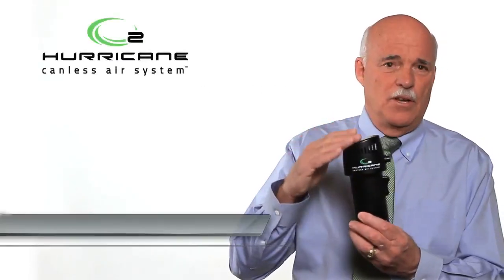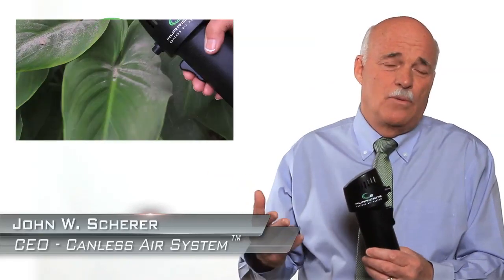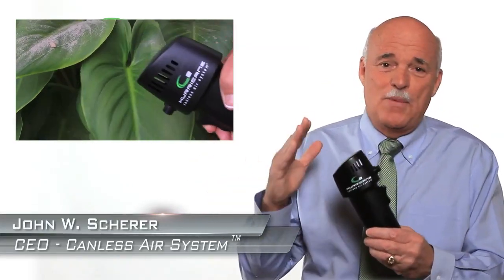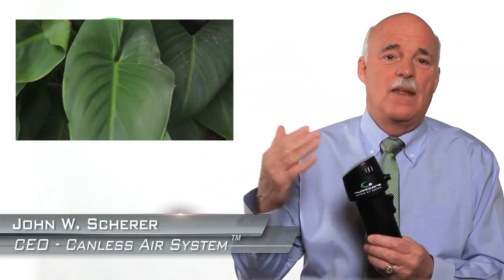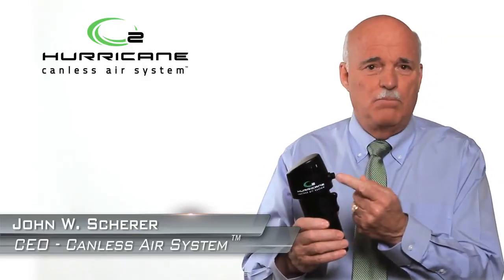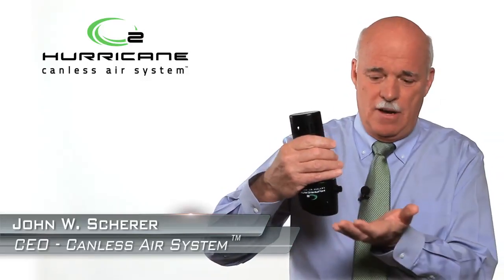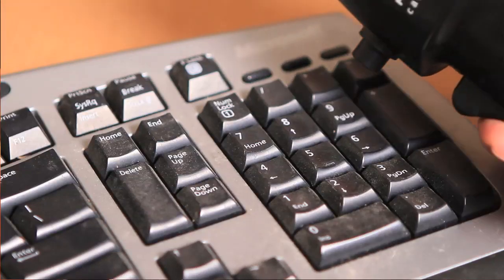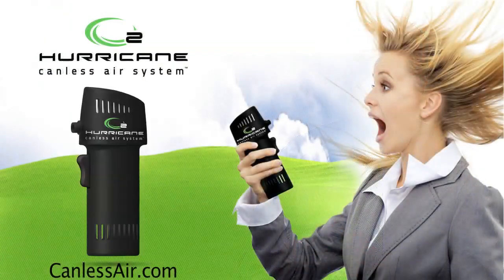What Can Canless Air Be Used For?